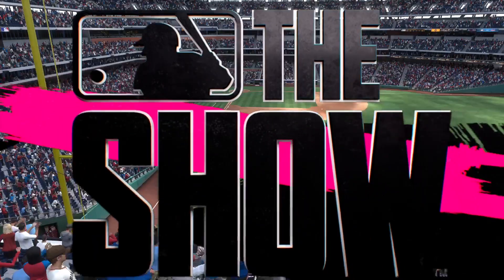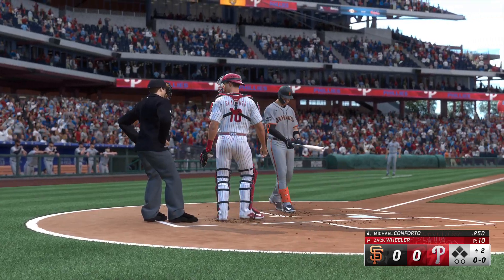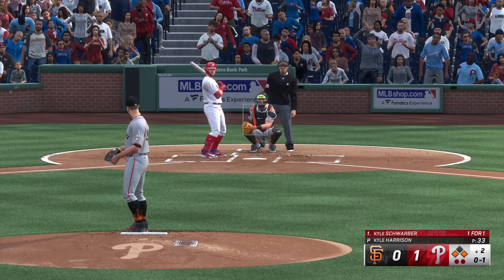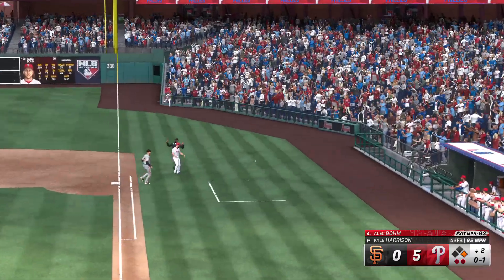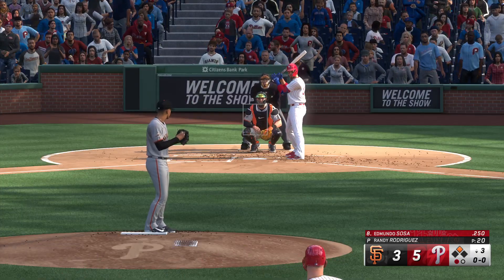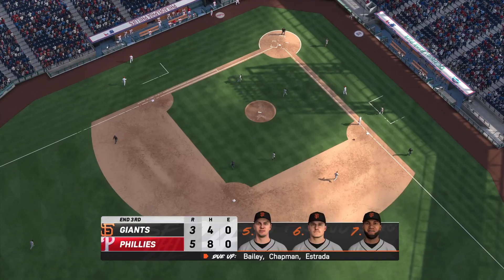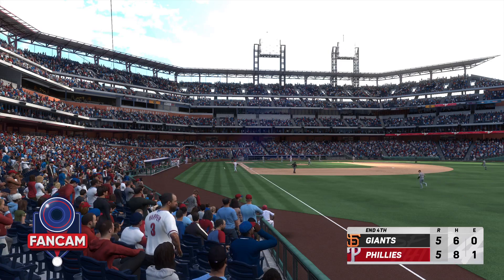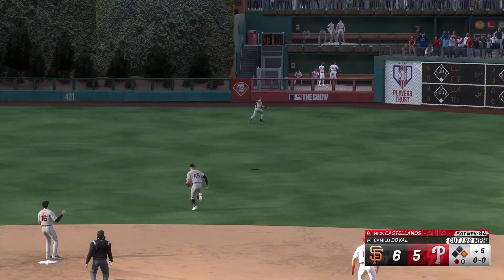🔴LIVE NOW! Philadelphia Phillies vs San Francisco Giants - May 6, 2024 MLB Full Game - MLB 24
Philadelphia Phillies vs San Francisco Giants - May 6, 2024 MLB Full Game - MLB 24

Spring Training
MLB Full Game
MLB LIVE
BEISBOL
BEISBOL EN VIVO
MLB

2024 Major League Baseball season
2024 Regular MLB season
mlb highlights 2024
MLB Highlights
MLB
2024 Major League Baseball season
2024 Regular MLB season
Baseball
Sport
full game highlights
Game Highlights
MLB Highlights
AL All-Stars
NL All-Stars

mlb live
mlb highlights 2024
baseball
2024 Regular MLB season
mlb the show 24
mlb highlights

baseball match
live baseball
mlb tv
mlb
baseball
sports
mlb highlights
sports highlights
baseball highlights
wild card
opening day

Arizona Diamondbacks
Atlanta Braves
Baltimore Orioles
Boston Red Sox
Chicago Cubs
Chicago White Sox
Cincinnati Reds
Cleveland Guardians
Colorado Rockies
Detroit Tigers
Houston Astros
Miami Marlins
Milwaukee Brewers
Minnesota Twins
Oakland Athletics
Philadelphia Phillies
Pittsburgh Pirates
Seattle Mariners
Texas Rangers
Toronto Blue Jays
Washington Nationals

Nick Lodolo
Elly De La Cruz
Noelvi Marte
Edwin Arroyo
Cam Collier
Aaron Judge

MLB LIVE
BEISBOL
BEISBOL EN VIVO
MLB